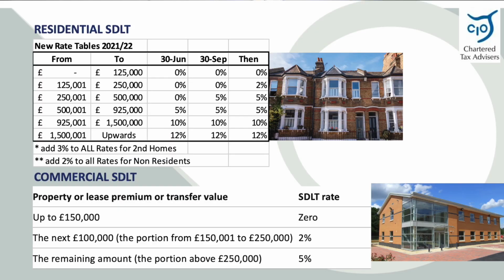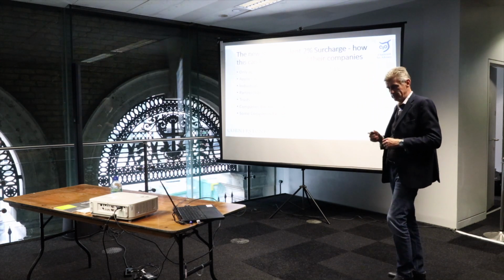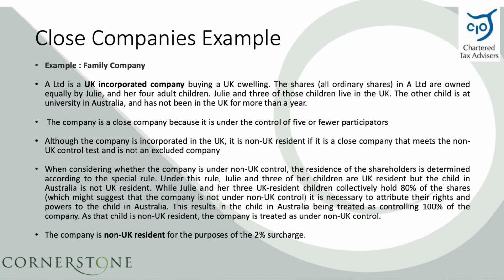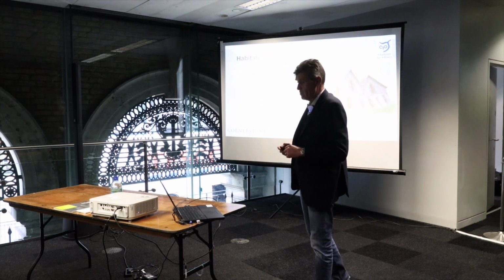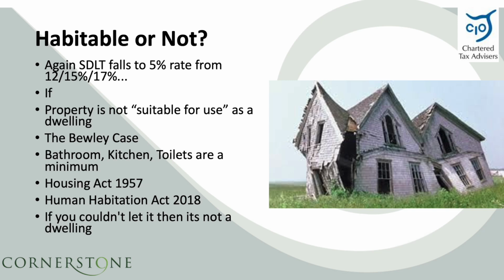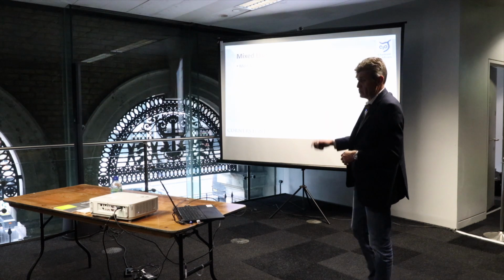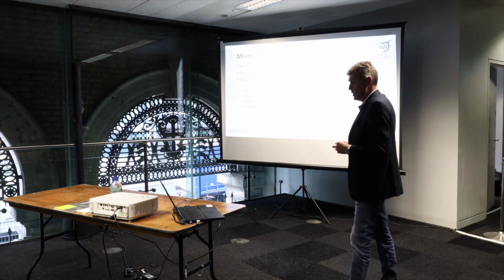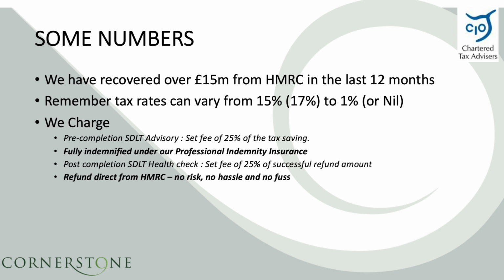49 Amazing Stamp Duty Reliefs for U.K property! Save thousands.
In this video, David Hannah of Cornerstone Tax tells you how/when you may be eligible to claim one of the 49 Stamp Duty reliefs, but also when you could be eligible for a refund from HMRC!

🏡 See if you are eligible for a Stamp Duty Refund from HMRC

✅ SDLT Refunds is a division of Cornerstone Tax